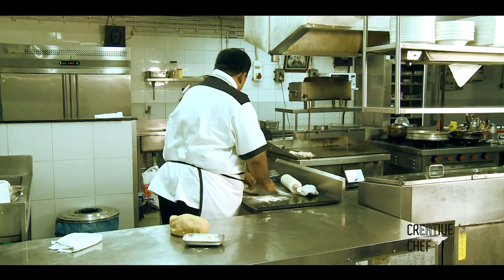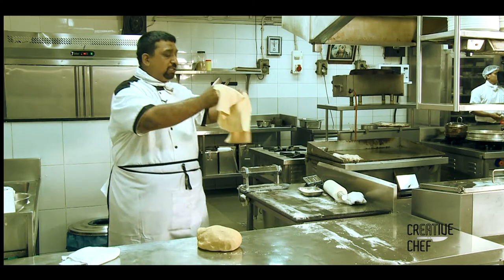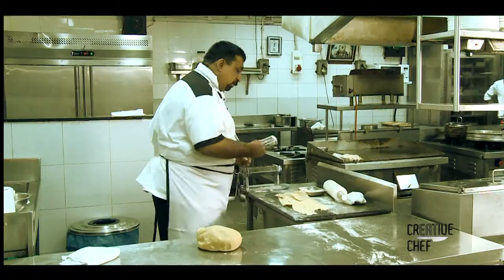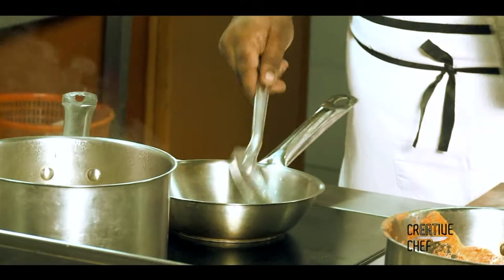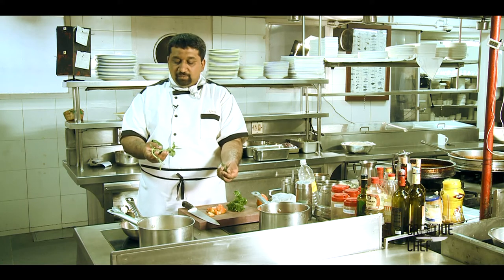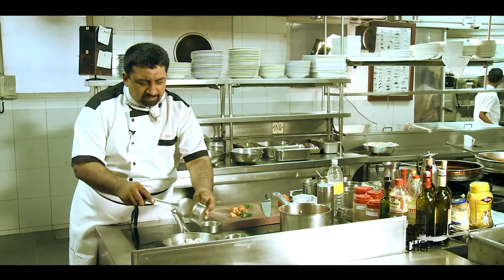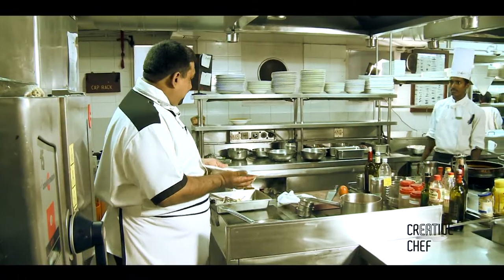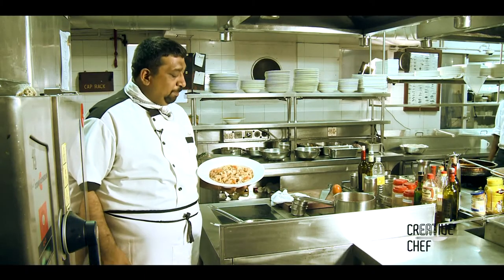Creative Chef - Epi 29 - Pasta Mariscos - Kappa TV